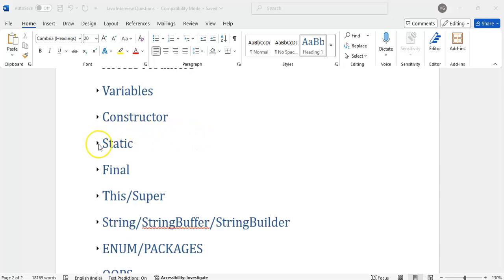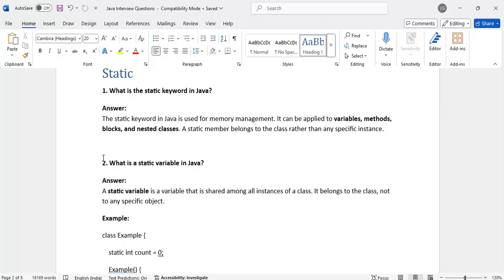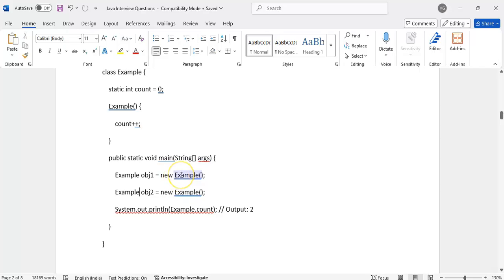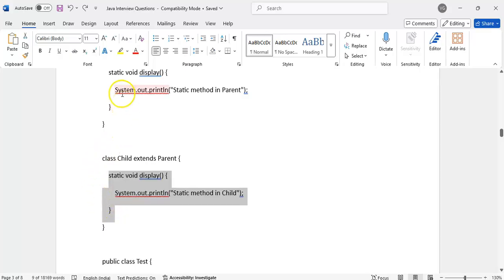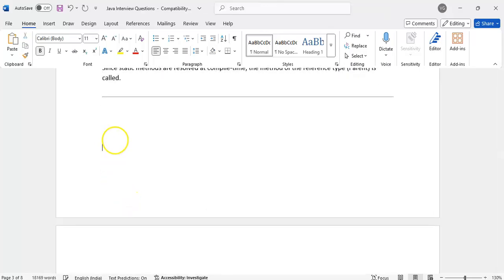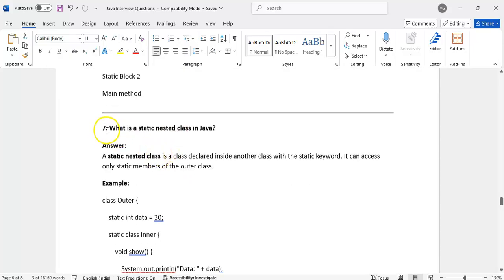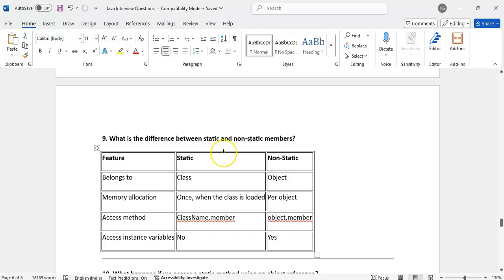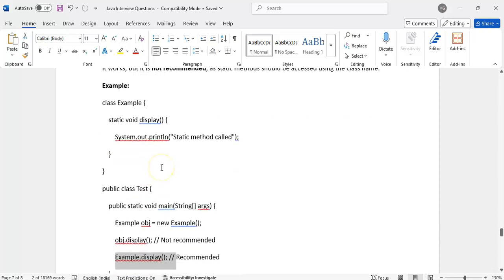CORE JAVA INTERVIEW QUESTIONS | STATIC KEYWORD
Session 14 | Static Keyword Interview Questions & Answers | Java Interview Series 2025|

Got any questions? Drop them in the comments, and I’ll get back to you as soon as possible! 💡💬

Java Coding Problems for Interviews
Java Logical Coding Questions
Java Interview Mistakes to Avoid
Java Interview Preparation Guide
Java Most Asked Interview Questions
Java Tricky Interview Questions
Java Interview Questions with Answers
Java Interview Tips and Tricks
Java Developer Interview Questions
Java Programming Interview Cracking Tips
Java Job Interview Success
Java Interview Questions for Beginners
Java Lead Developer Interview Questions
Java Mock Interview Session
Java Real-Time Interview Questions
Java Interview Scenario-Based Questions
Java System Design Case Studies
Java Real-World Coding Challenges
Java Debugging Interview Questions
Java Static Keyword Interview Questions
Interview Questions on Static Keyword